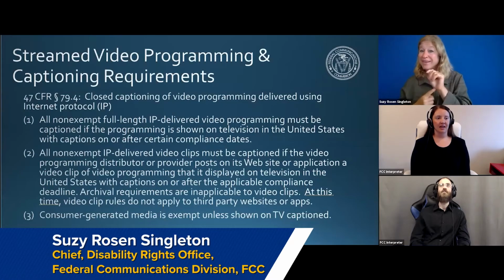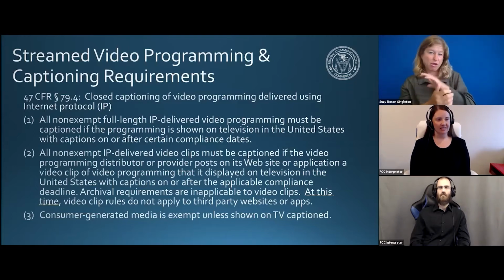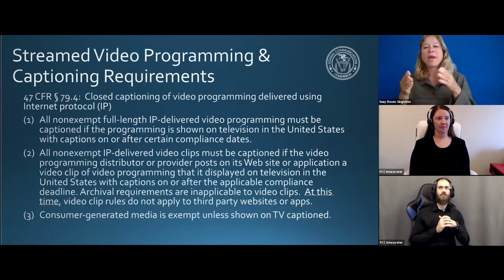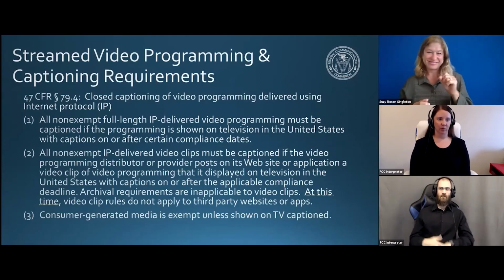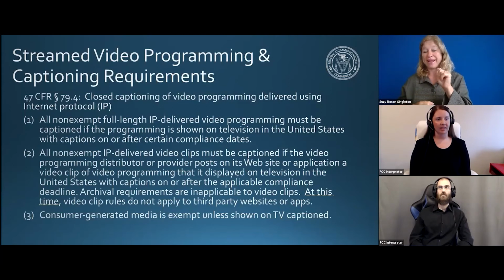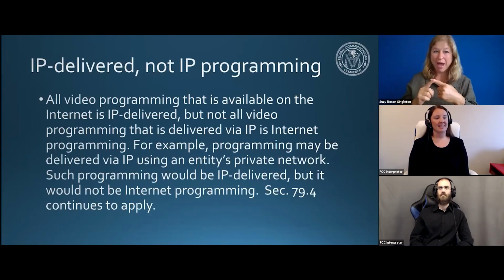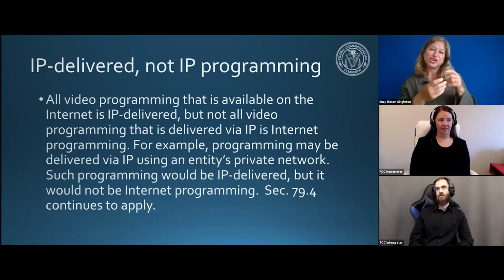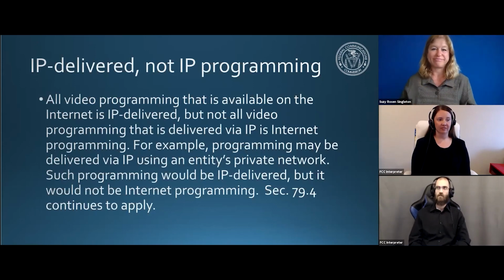FCC Captioning Requirements for Streaming Video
FCC Chief, Disability Rights Office, Suzy Rosen Singleton breaks down FCC Captioning Requirements as they apply to streaming content in this clip from her presentation at Streaming Media West Connect 2020.